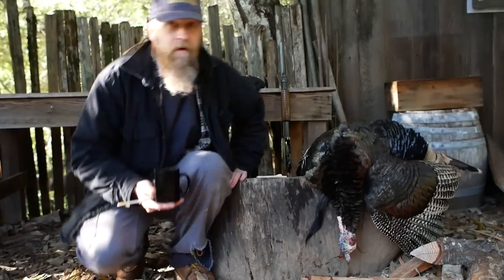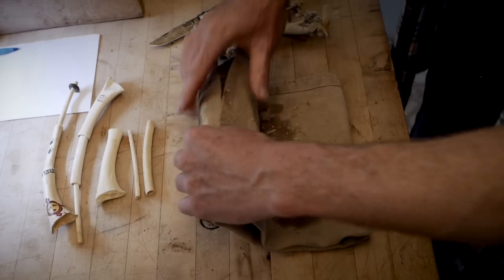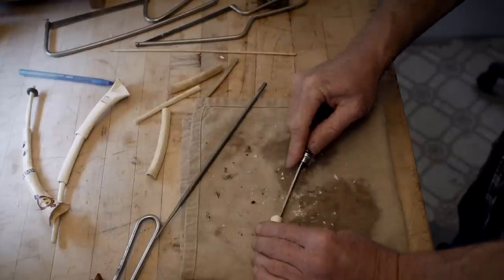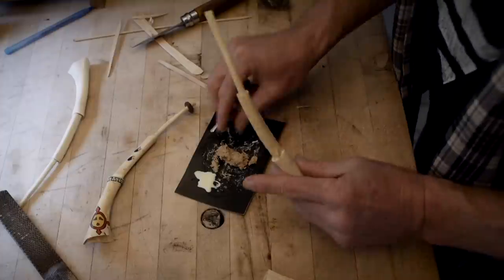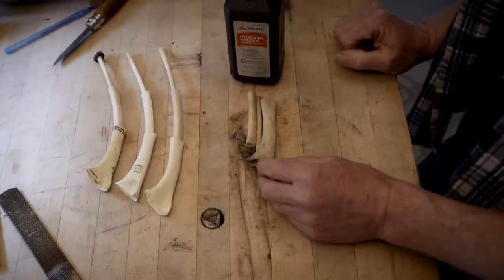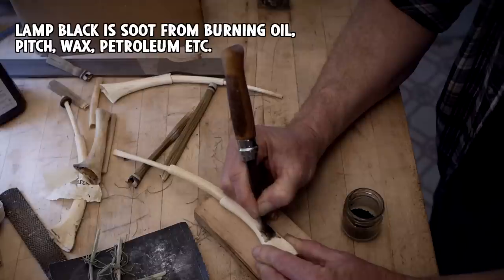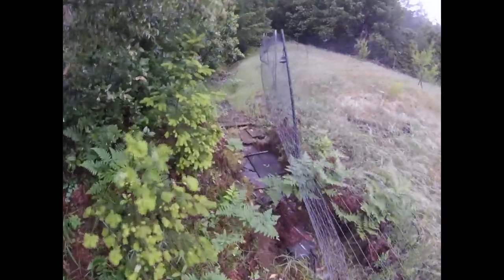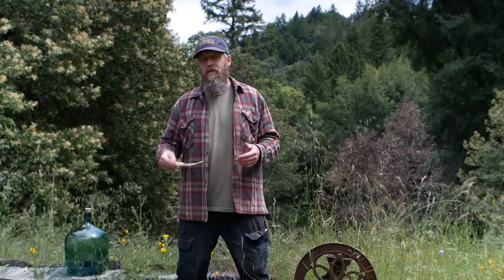To Kill a Turkey With a Turkey Wing: Bone Hunting Call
How to make a wild turkey wing bone hunting call.  Also, scrimshaw, lampblack and horsetail sandpaper.